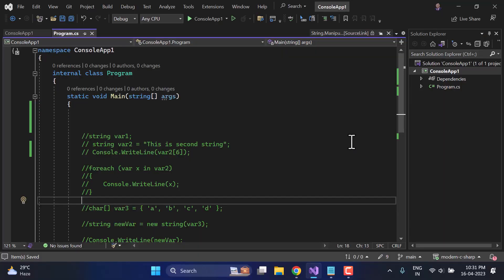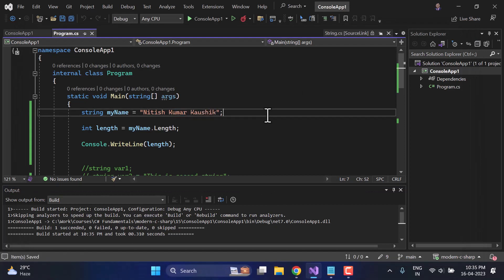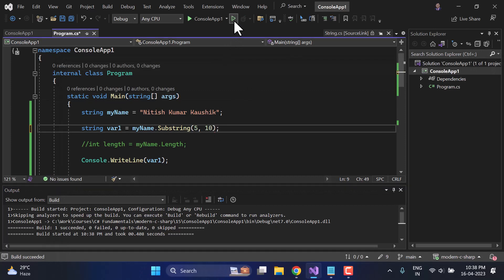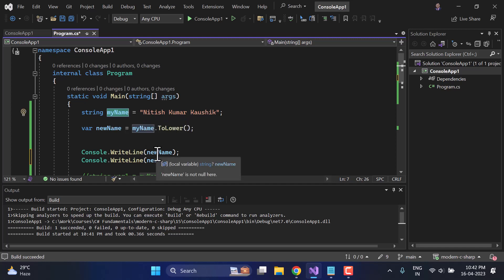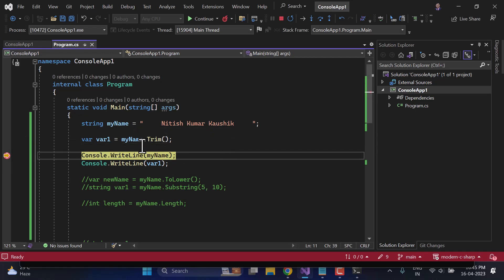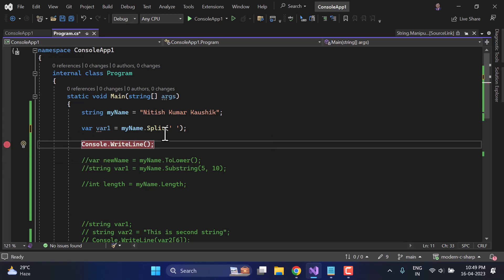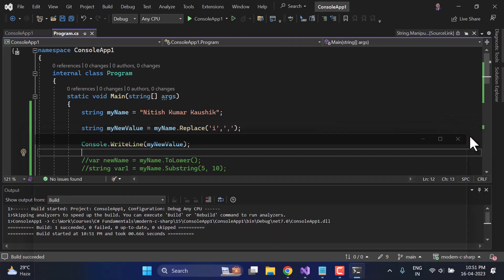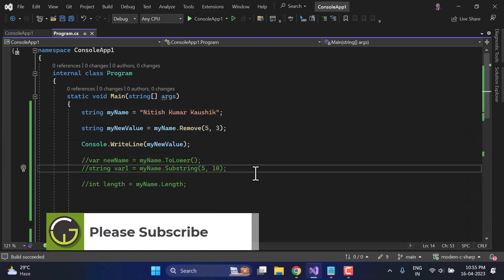Mastering Built-in String Methods in C# (Length, SubString, Trim, Split, Replace, Remove, and more)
C# Tutorial for Beginners: In this in-depth tutorial, we dive into the world of built-in string methods in C#. If you're a beginner looking to strengthen your programming skills or an experienced developer aiming to brush up on string manipulation techniques, this video is for you!

Join us as we explore a wide range of powerful string methods provided by the C# programming language. We'll cover fundamental concepts like creating and initializing strings, length, and accessing individual characters.

But that's just the beginning! Discover advanced techniques as we demonstrate how to transform strings with methods like ToUpper(), ToLower(), Replace(), and Substring(). Learn how to find substrings using SubString(), remove extra spaces from strings with Trim(), TrimStart(), and TrimEnd(), and split strings with Split().

Chapters
00:00 Introduction to String Built-In Methods
01:00 C# string Length (How to find the length of the string in C#)
02:57 Substring in C#
05:45 ToUpper in C# (Convert C# string to upper case)
07:00 ToLower in C# (Convert C# string to lower case)
08:40 Trim a string in C# (Remove extra spaces from string)
11:00 TrimStart in C#
11:25 TrimEnd in C#
11:51 Split a string in C#
14:36 Replace method in C#
17:06 Remove method in C#
18:40 Thank you for watching

Throughout the tutorial, we provide practical examples and coding demonstrations to help solidify your understanding of these methods. Whether you're building a small application or working on a large-scale project, mastering string manipulation is crucial, and this video will equip you with the necessary skills.

Join us now and level up your C# string manipulation abilities!